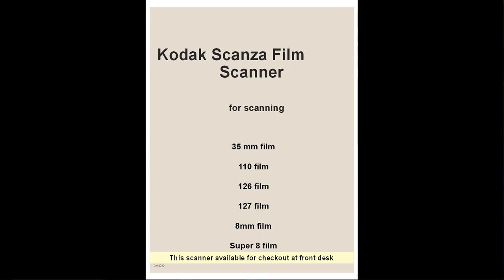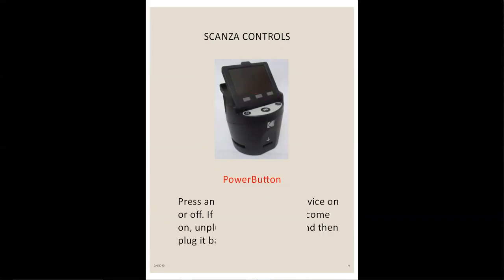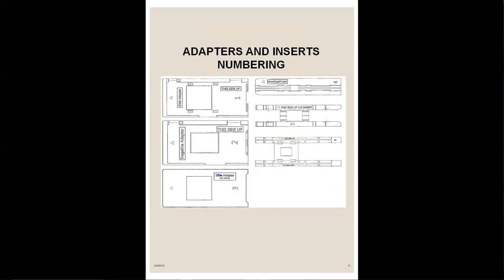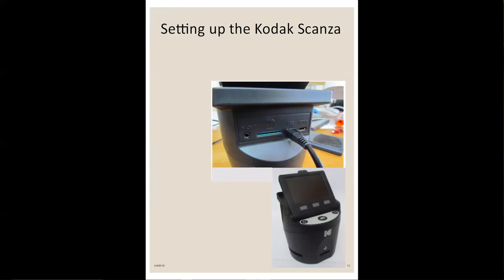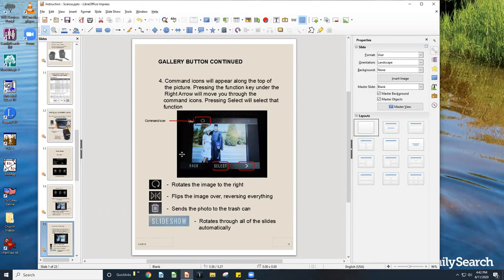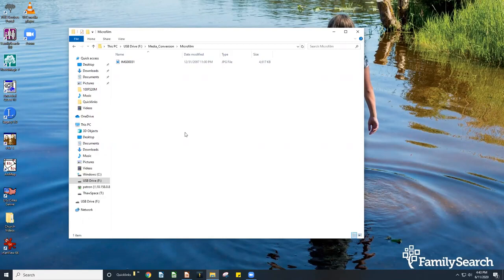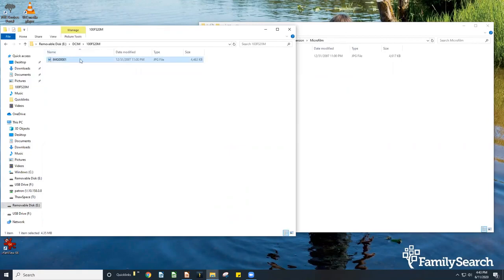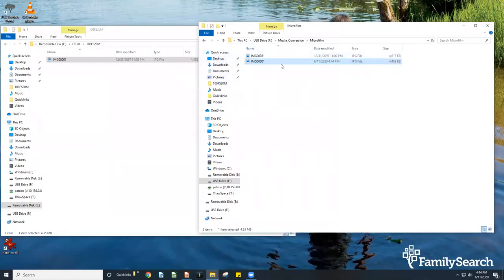Scanza Slide Scanner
Video how-to conversion of 35 mm slides to digital files.